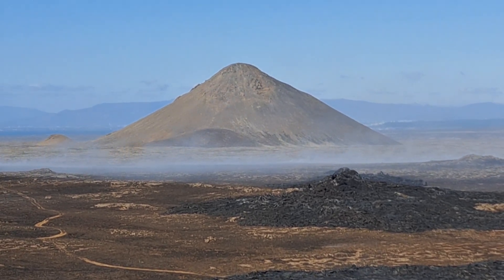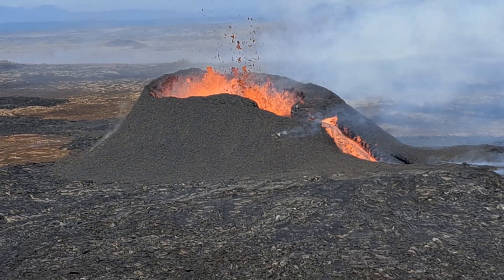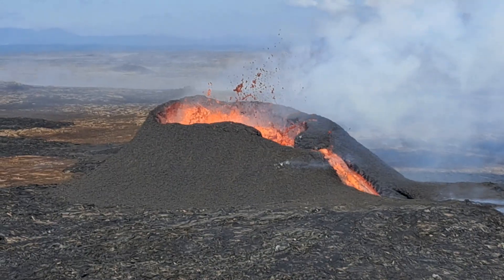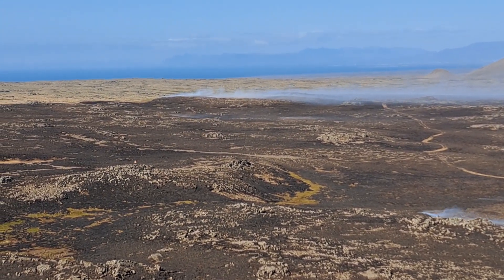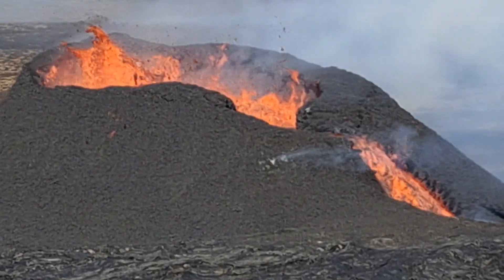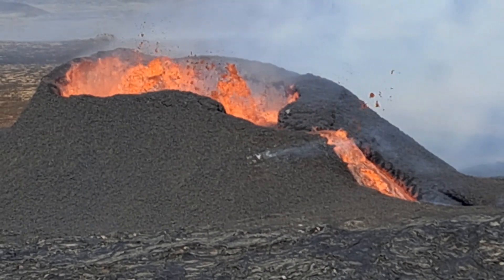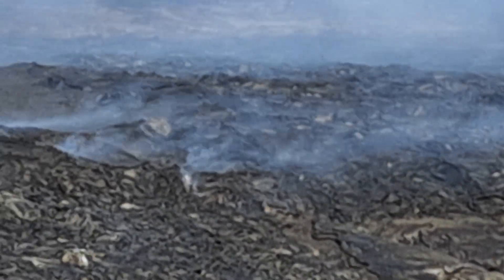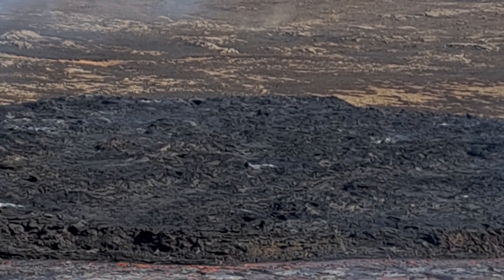Looking into the Vent; *Iceland Volcano Eruption*, Evening of July 18th, 2023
Working with the *University of Iceland Research Laboratory in Volcanology and Natural Hazards* on the ongoing Eruption.